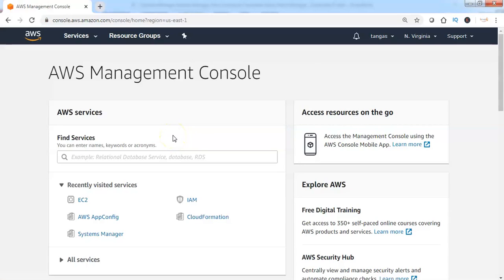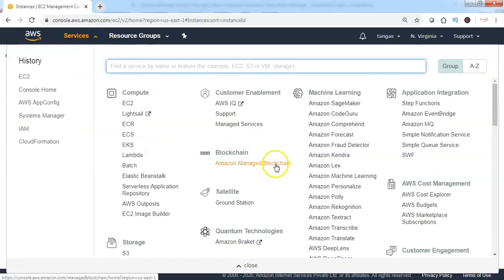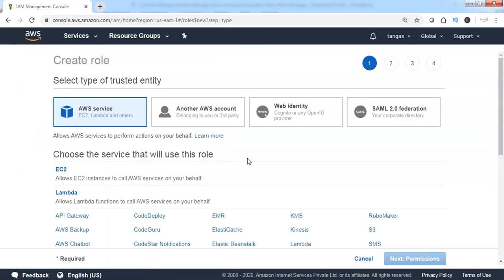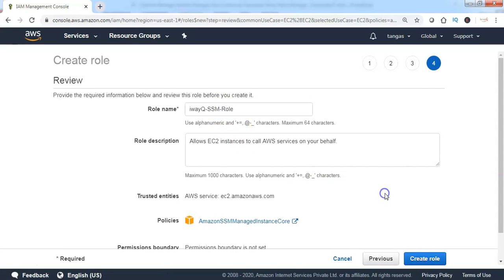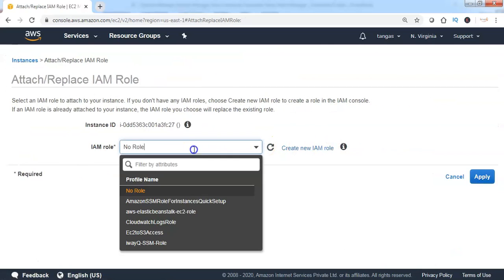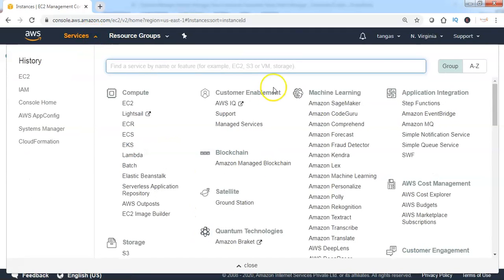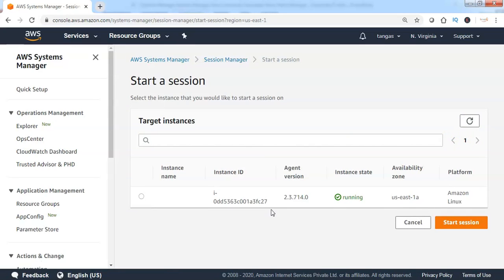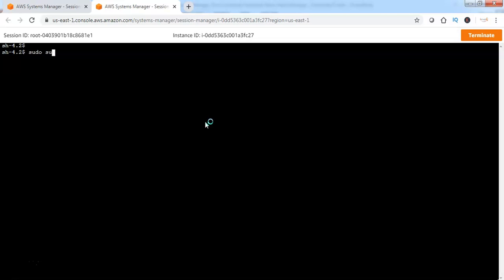How to Connect to EC2 Instances with Session Manager and access shell?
Learn about session manager and how to access EC2 securely.